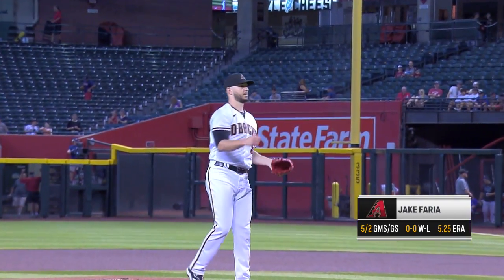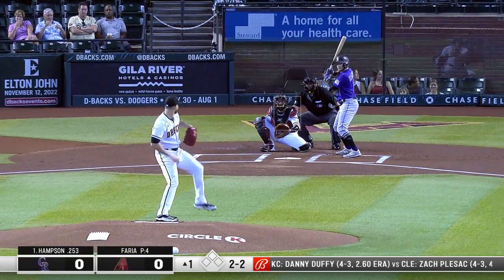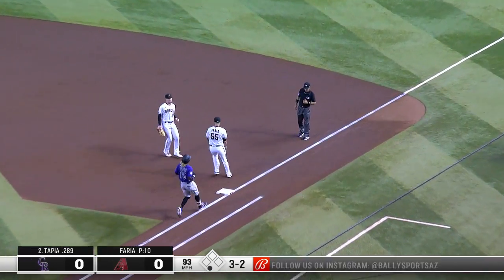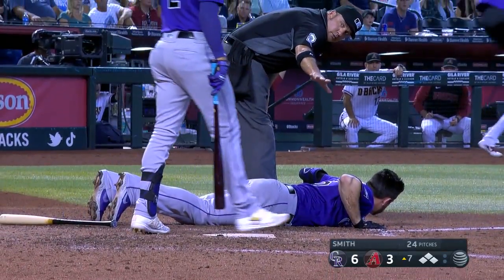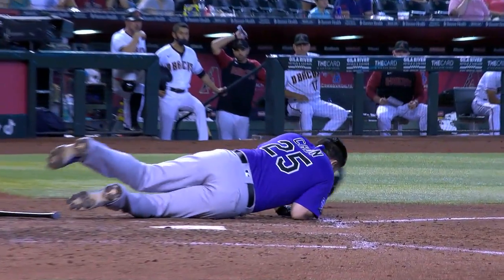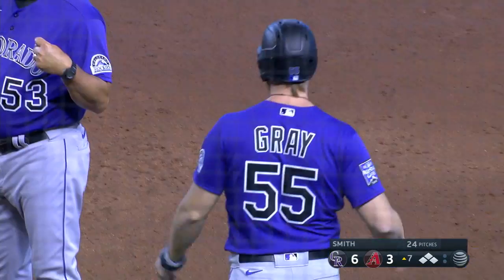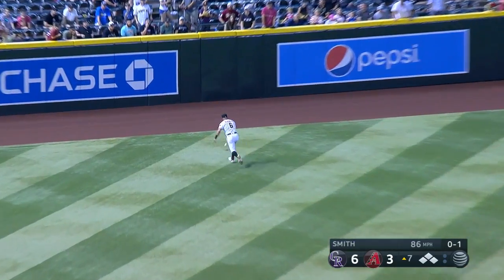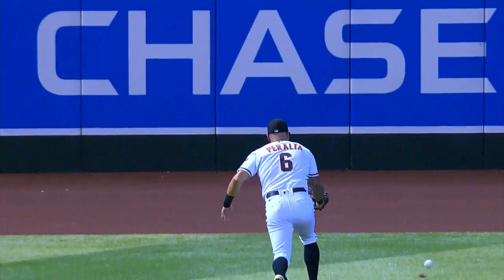Rockies vs. D-backs Game Highlights (7/8/21) | MLB Highlights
Rockies vs. D-backs full game highlights from 7/8/21